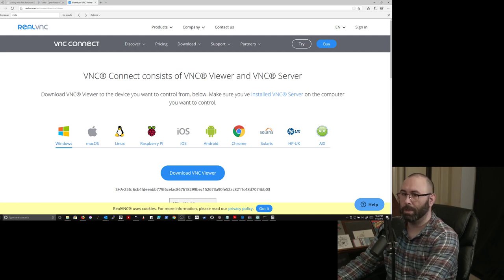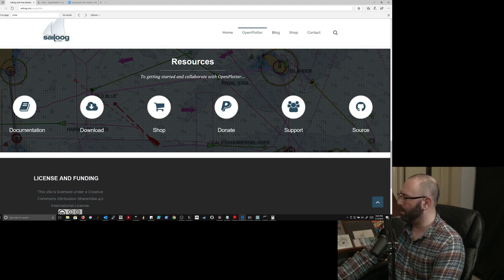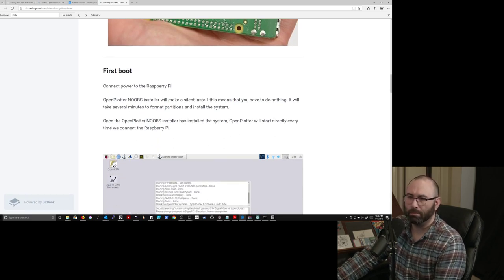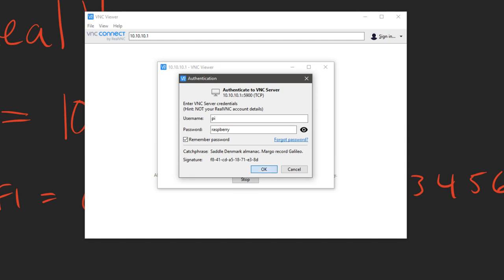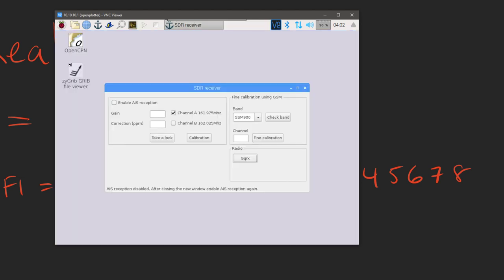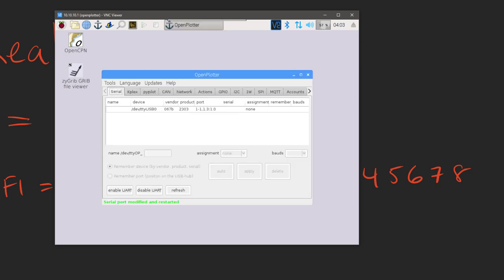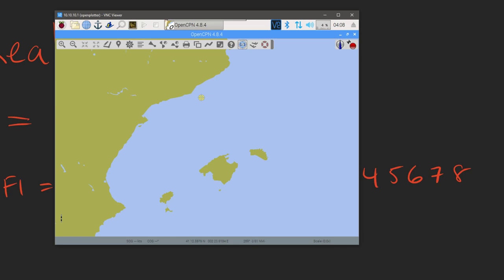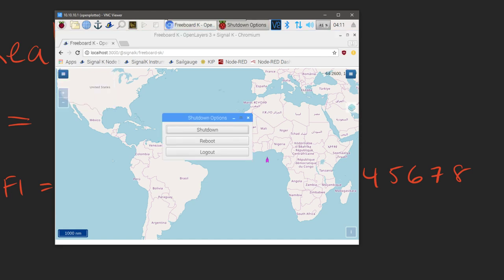Part2: OpenPlotter Initial Setup & Remote Access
In this video I go over the basic steps to:
a) access the raspberry pi remotely
b) add a usb gps
c) add a usb rtl-sdr device for AIS reception
e) make sure OpenCPN is getting the AIS & GPS reception from openplotter